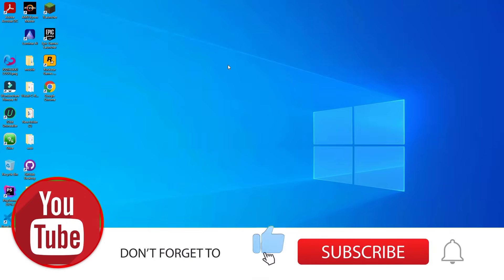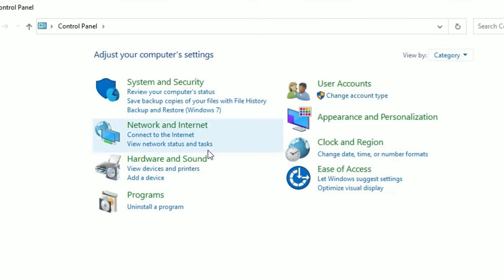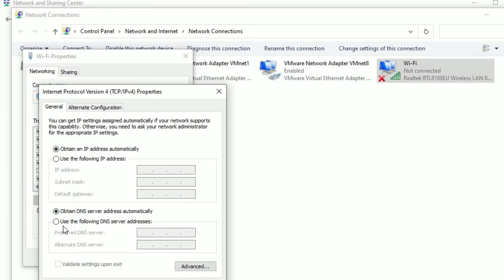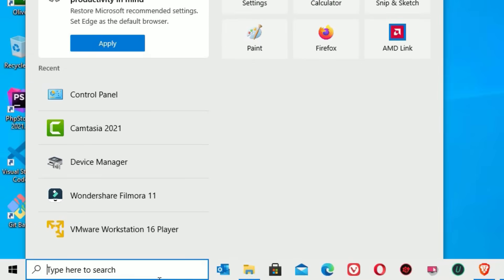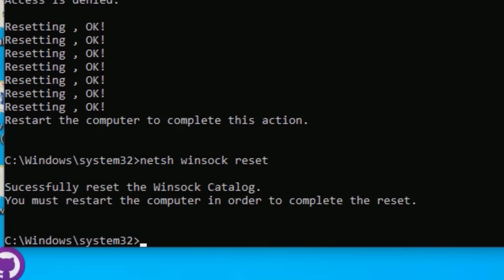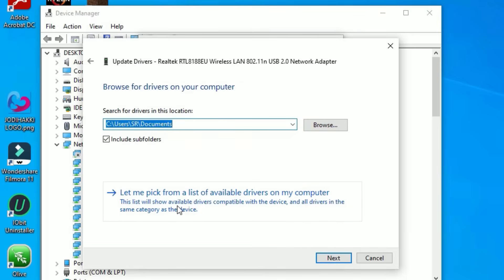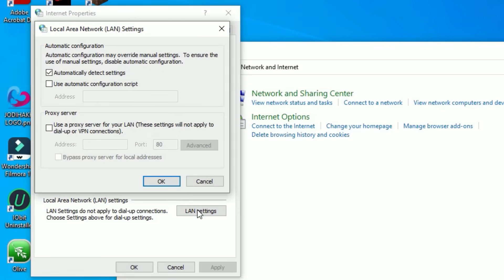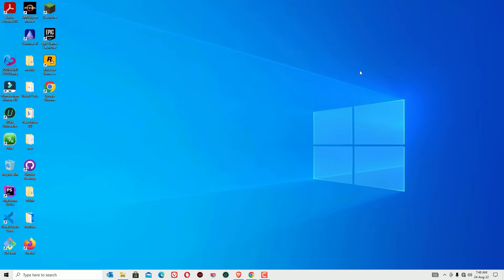Fix HP Laptop Wi-Fi is Not Working Problem in Windows 10/8/7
Fix HP Laptop Wi-Fi is Not Working Problem in Windows 10/8/7 [2022].